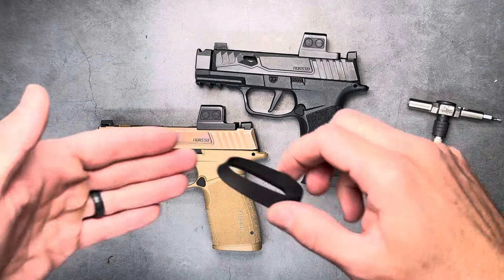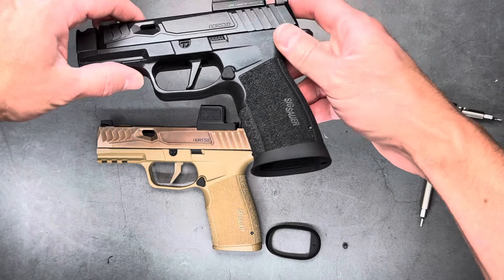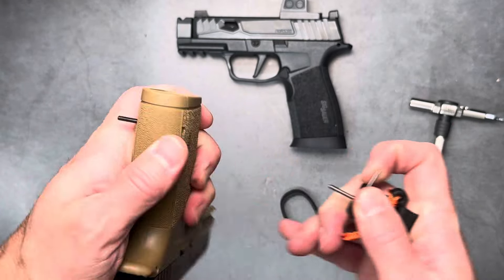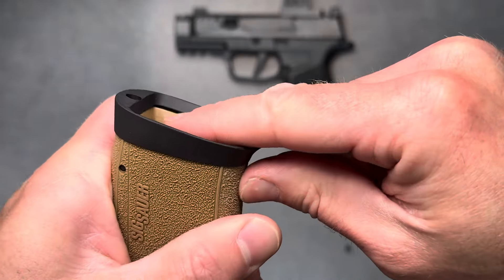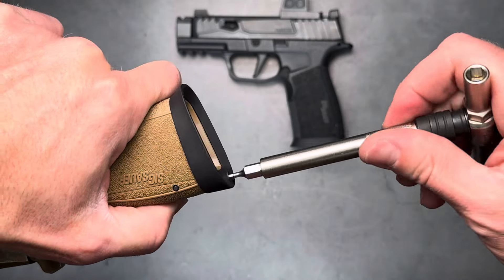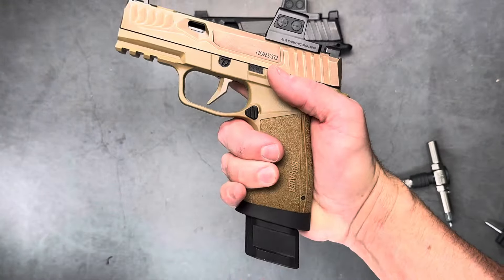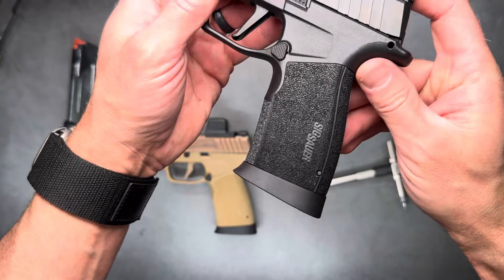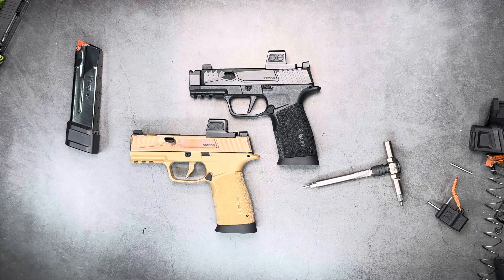Enhanced Magwell for P365 xMacro : EMP-XM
More details on the product page at tactical.dev